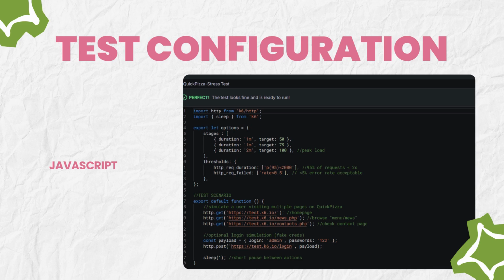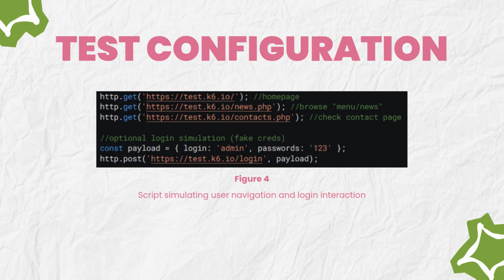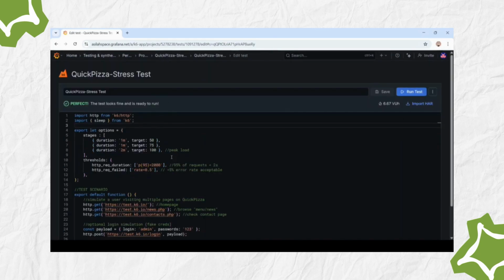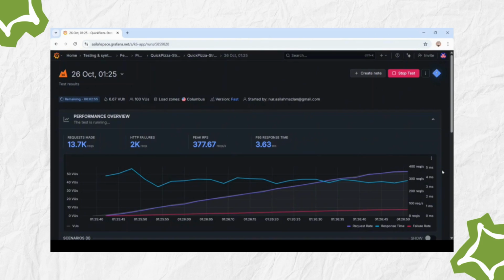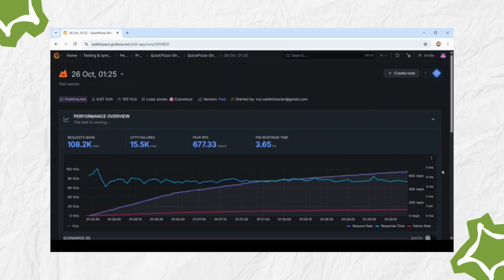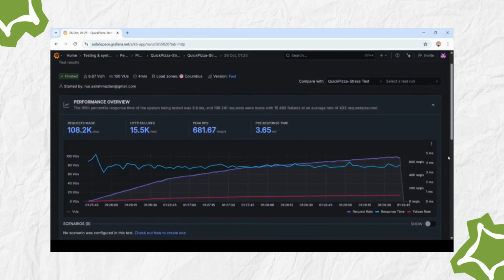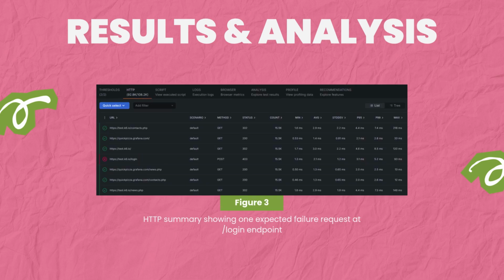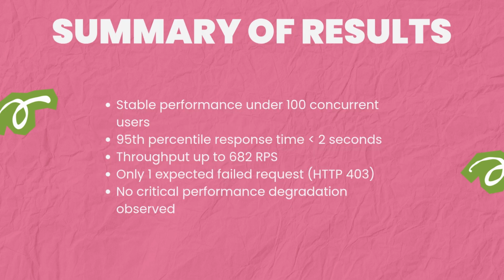ITT440: Individual Assignment on Web Application Performance Testing & Analysis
NAME: NUR ASILAH BINTI MAZLAN
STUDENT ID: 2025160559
GROUP: CDCS2554C